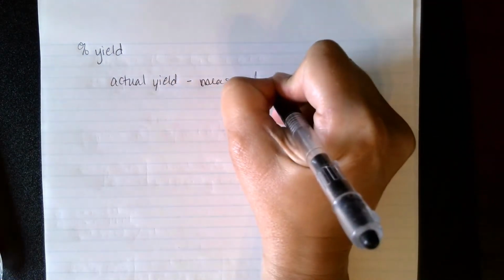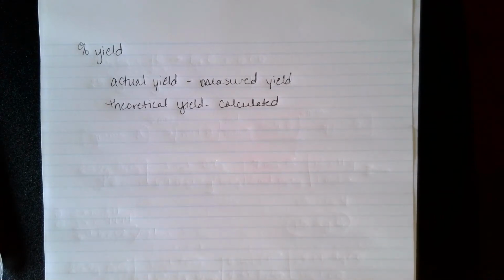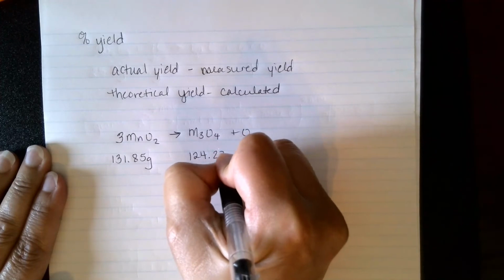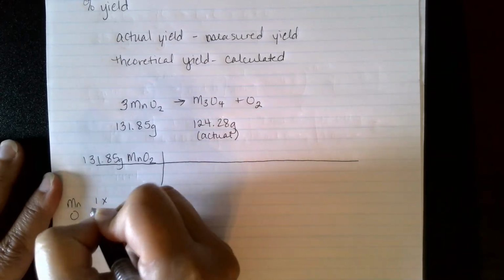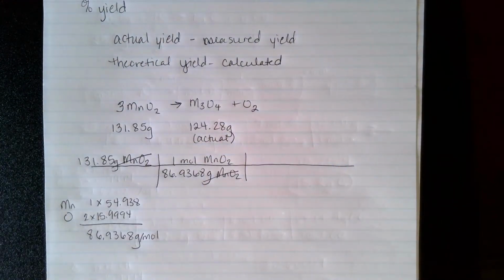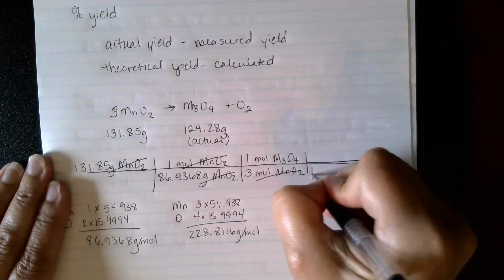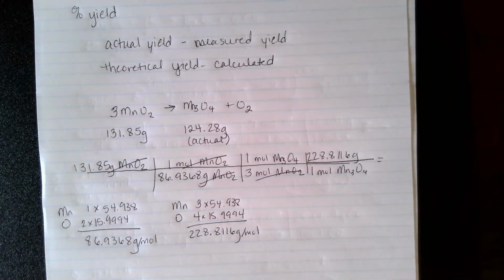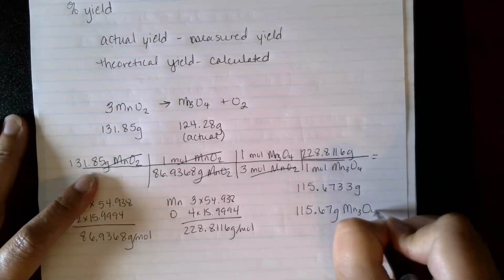Percent Yield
Explains how to solve problems involving percent yield.